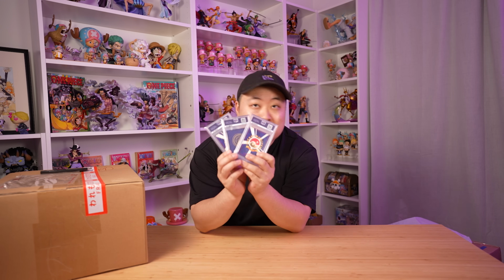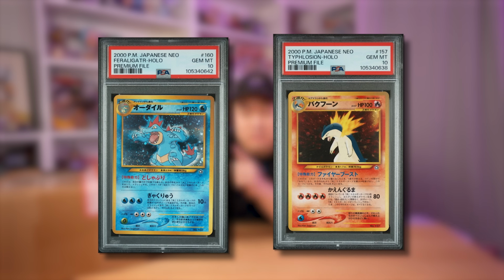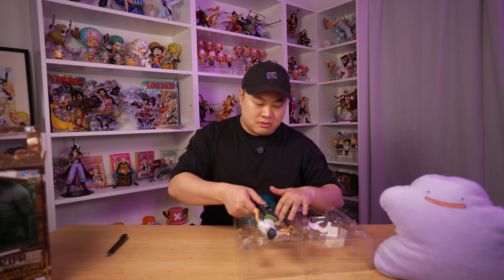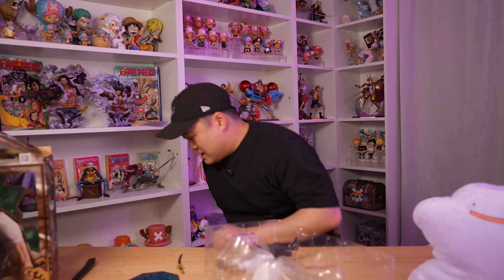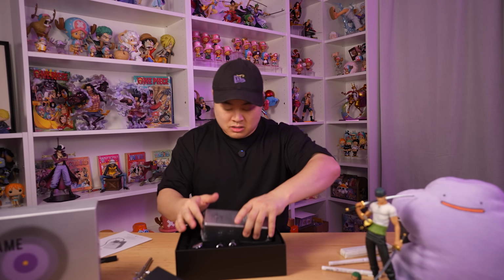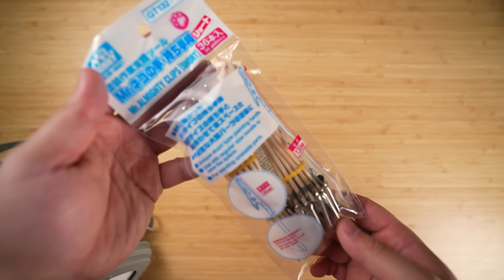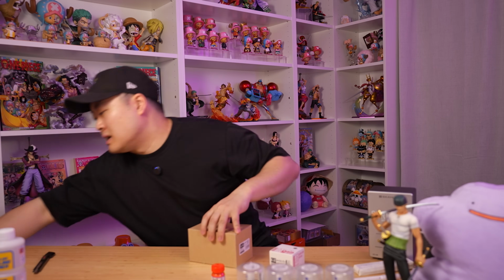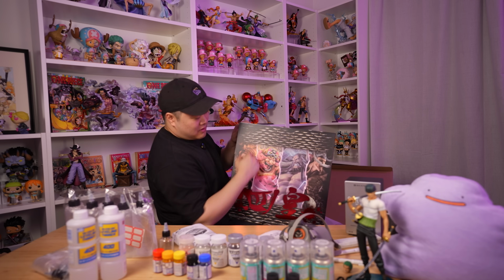Is It Time To Sell My Collection?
Check out some of the amazing products from Gaahleri here!

The filming gear that I use:
My Camera
Wide Angle Lens
Tripod & Fluid Head
Motorized Slider
Motorized Pan Tilt Head
Quick Release Plates
Main Lighting
Giant Turntable